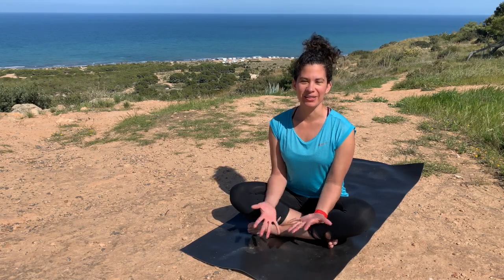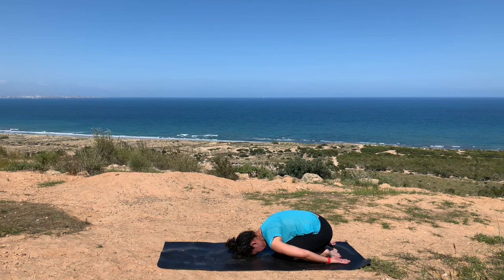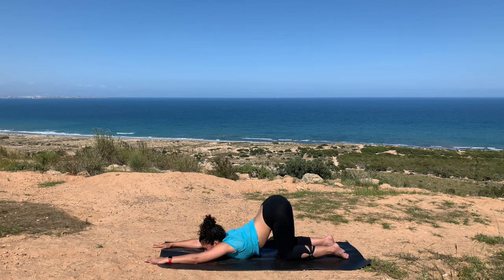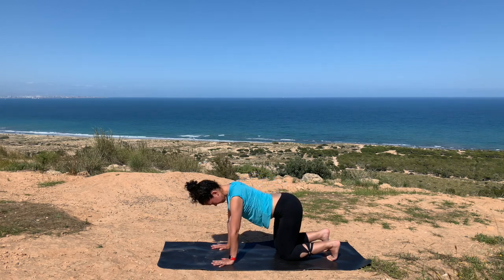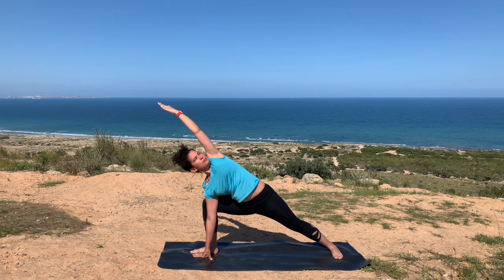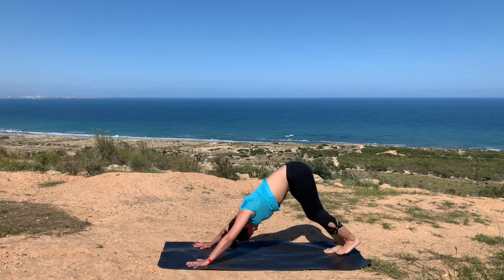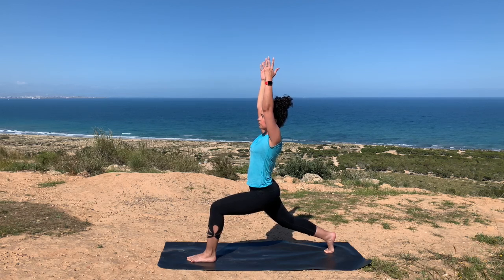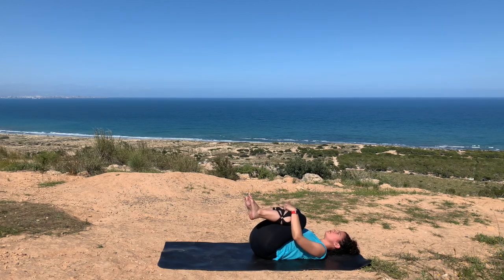Quick 15 Minute Morning Yoga Routine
This 15 minute Morning Yoga practice is a great Yin/Yang combo for when you first wake up. It’s a quick yoga routine to stretch out the fascia and those stiff muscles.